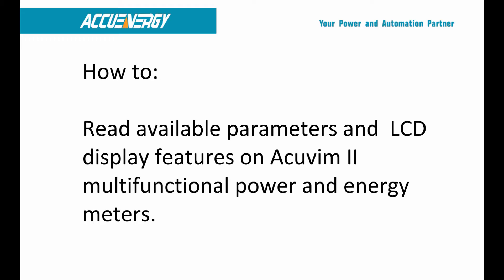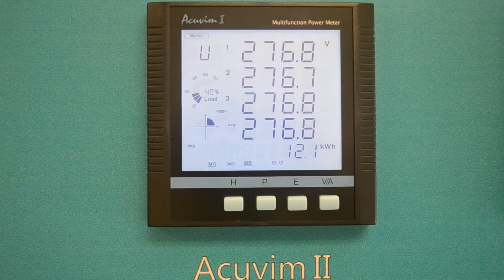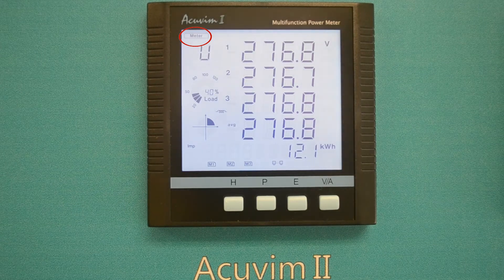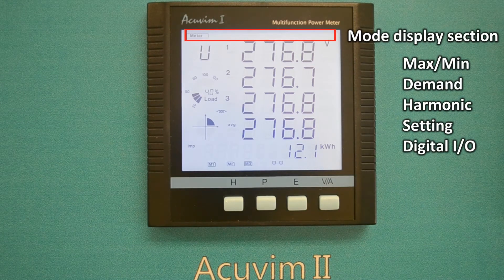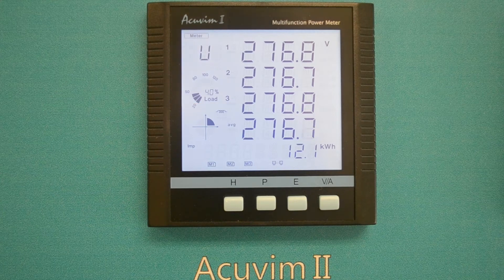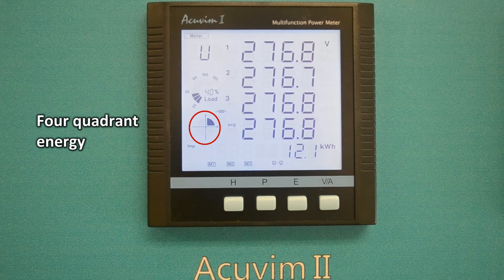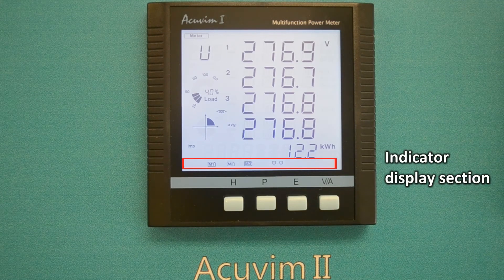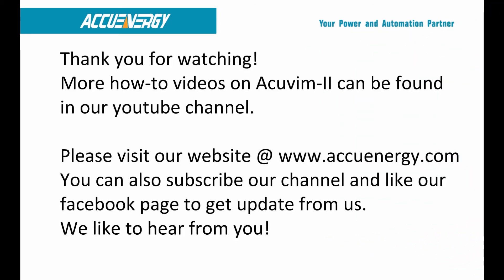Introducing LCD Display on Acuvim II Multifunction Power Meters by Accuenergy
This video demonstrate how to read available parameters and LCD display features from Acuvim II three phase multifunctional power meter series by Accuenergy Corp.

Accuenergy experts provide solutions and answers for the following fields:
Power Meter
Energy Meter
Electricity Meter
3 Phase Meter
Demand meter
Electric Meter
Panel Meter
Power Analyzer
Power Monitor
Sub-meter
kWh meter
Revenue-grade meters
Energy management
Power monitoring
Power quality monitoring
Power transducer
Single Phase Meter
Electric parameters
Harmonic analyzer
Intelligent power meter
Power measurement
Switchgear meter
Multifunction Power Meter
Power Management